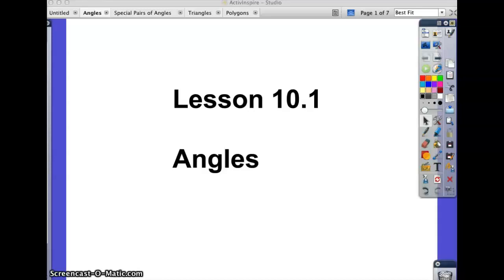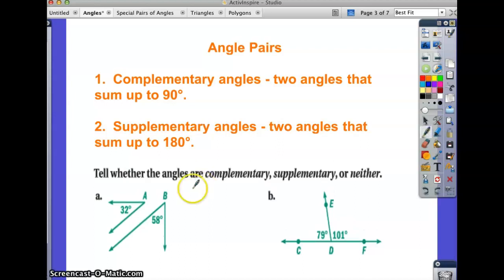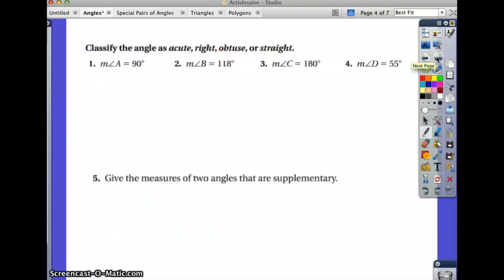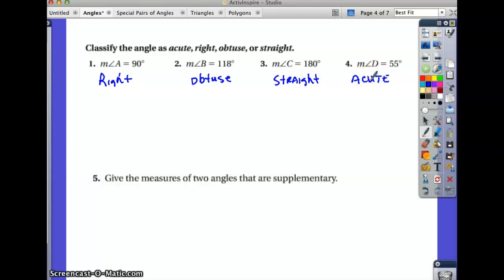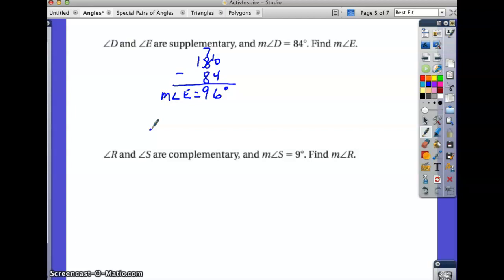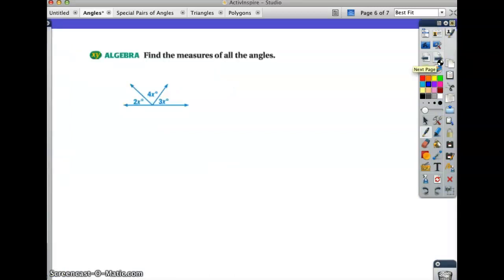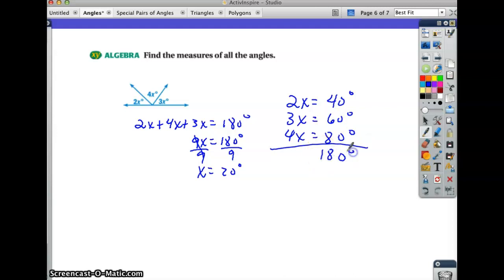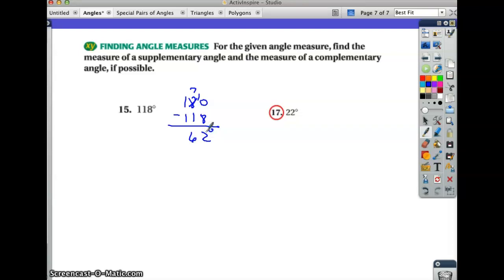5th Grade Lesson 10-1 Angles